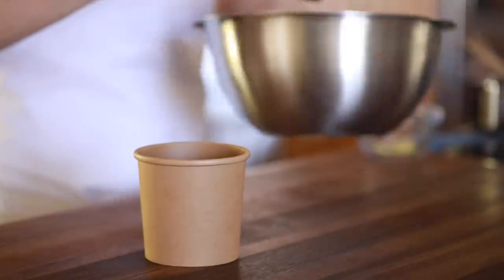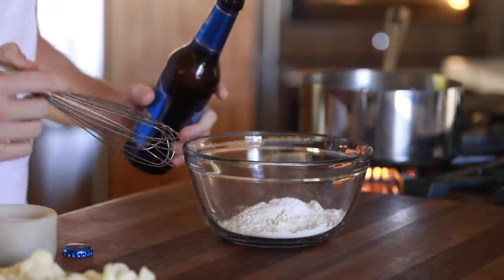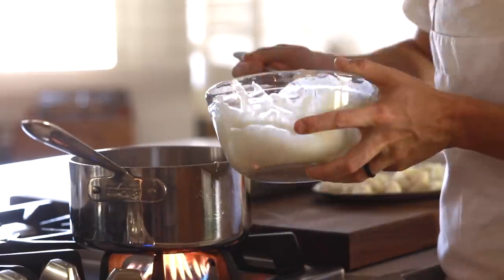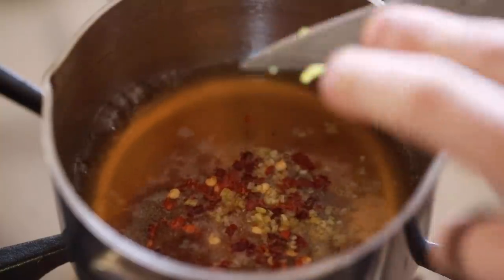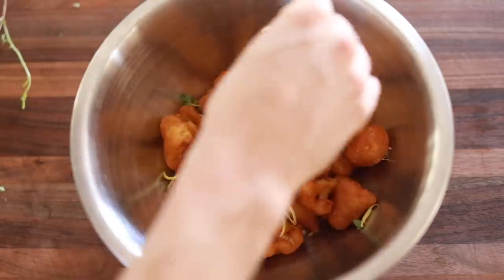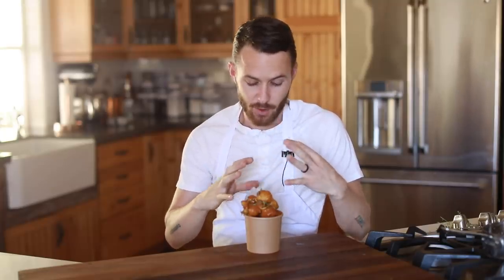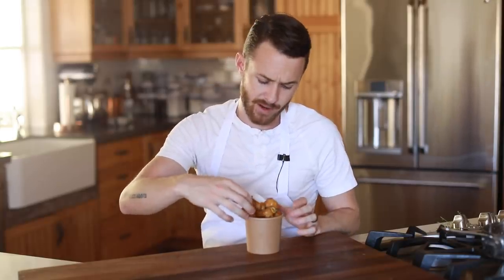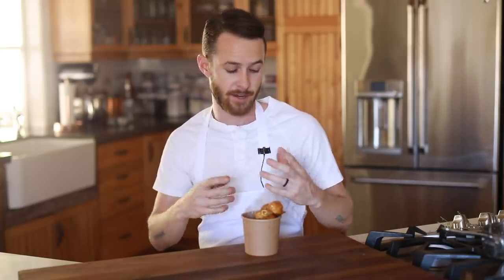Honey-Lemon Popcorn Cauliflower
Orange chicken is the bomb and all, but this popcorn cauliflower is absolutely the best veggie alternative of the like and in some senses better depending on preference. ANYWAYS, I hope you enjoyed this version of basically glorified glazed cauliflower tempura that’s just done right…in my humble opinion.  ENJOY

Audio is a little low during the outro...sorry!

INGREDIENTS:

Beer Batter:
1/2 head of cauliflower
1 cup all purpose flour
1 tbsp baking soda
1 tbsp salt
3/4 cup beer
1 tbsp lemon juice

Glaze:
1/4 cup honey
1 tbsp cornstarch
3 tbsp lemon juice
1 tsp chopped lemon zest
1 tbsp brown sugar
1 tbsp apple cider vinegar
1 tsp picked thyme leaves